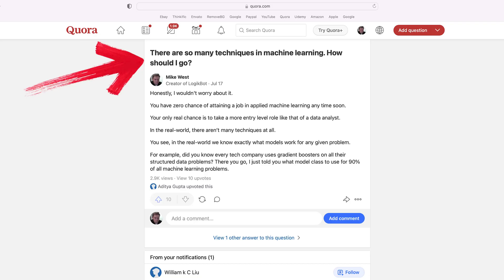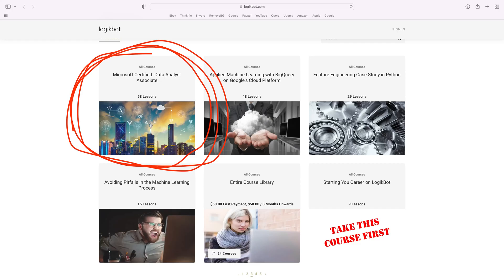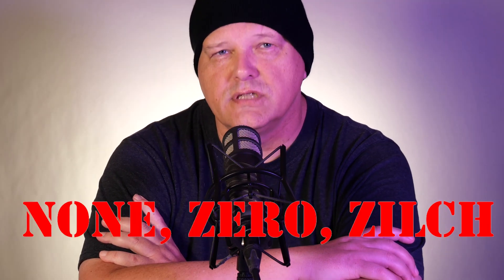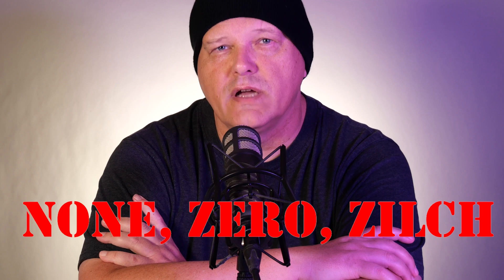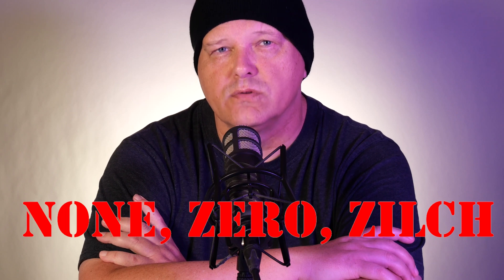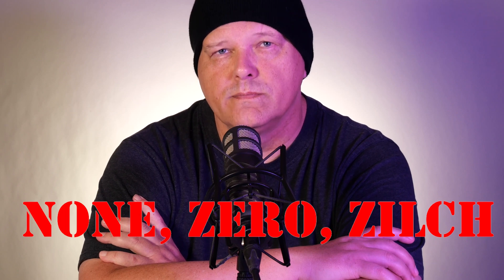The Top Model for Most Problems is a Solved Problem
While there are hundreds of machine learning models, only a few are the winners.